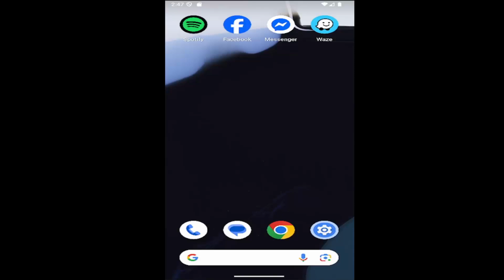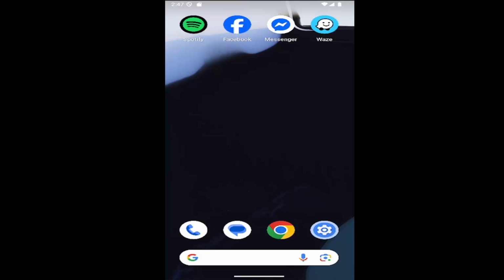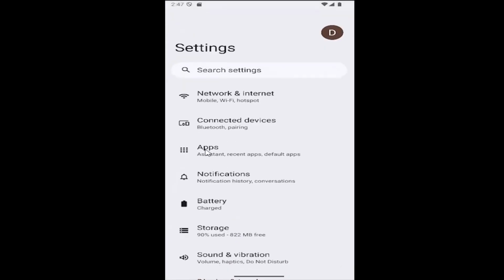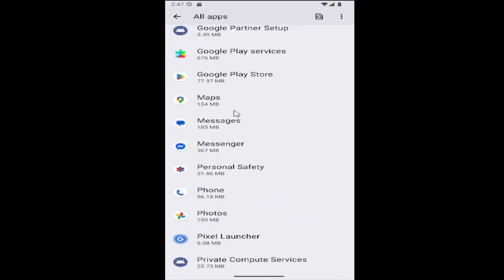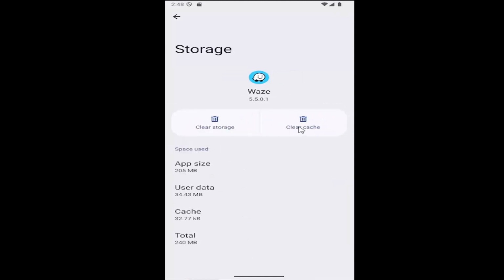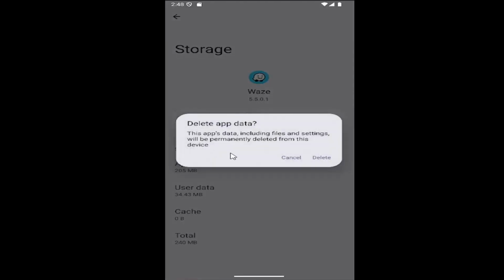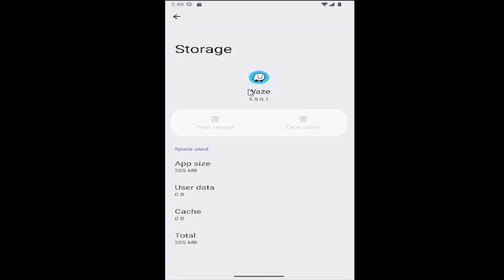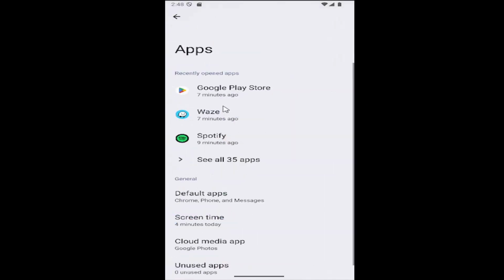Waze App Not Working: How to Fix Waze App Not Working [Guide]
If your Waze app is not working properly, this guide provides useful insights to help identify common issues affecting performance. From app crashes to inaccurate routing, several factors can disrupt Waze’s navigation and real-time traffic features. Whether you're dealing with connectivity problems or outdated app versions, this guide highlights key considerations to restore smooth operation. It's ideal for users looking to maintain a reliable and responsive navigation experience on the road.